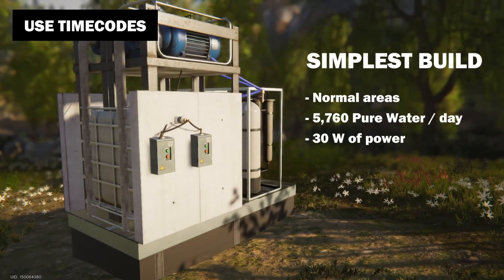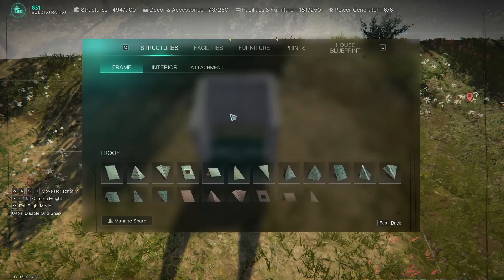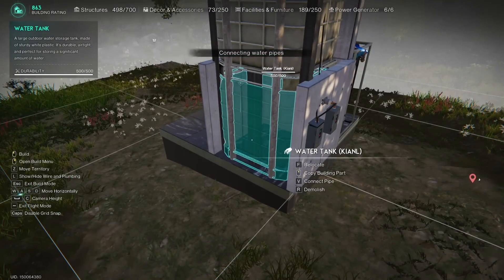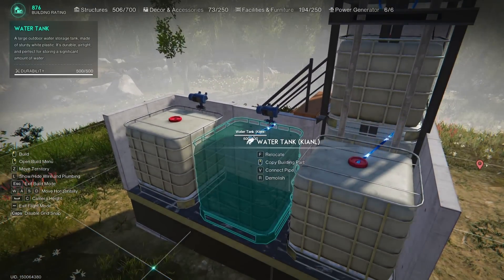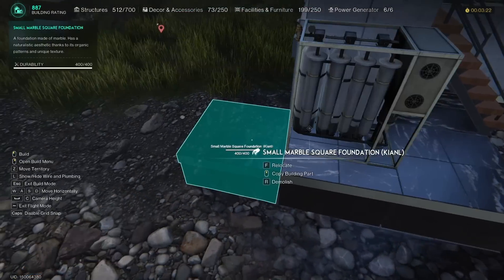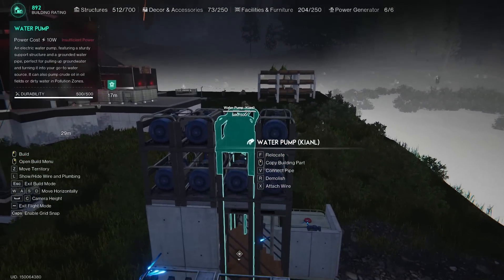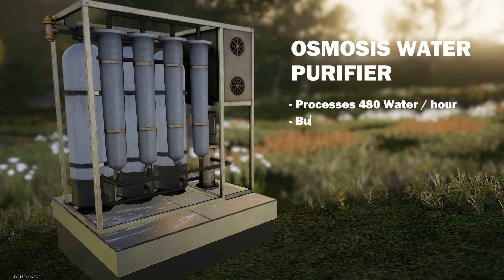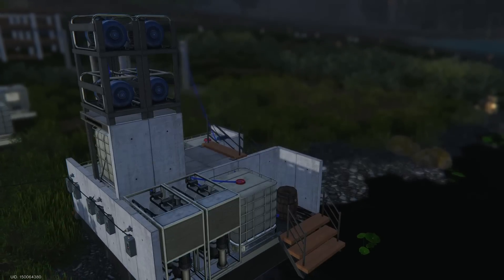Modular Water Purification Station Building Tutorial (Normal & Contaminated Areas) 💦 | ONCE HUMAN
The Water Purification Station from this video is modular. This means that you can control each individual module, or build this station with only the modules you need. In normal regions of the Once Human map, the station works completely automatically, and in contaminated zones it requires manual control. However, I automated the process as much as possible to reduce manual actions to a minimum. The build is intended for mid and late game.

00:00 - Intro
00:15 - Basic water purification math
00:57 - SIMPLEST STATION for Normal Areas
01:59 - Buffer Tank for Duty Water
02:35 - Pure Water output distribution system
02:53 - How Pipes actually work in Once Human
03:06 - Pure Water output control
03:45 - How Pumps work in Contaminated Areas
04:16 - UPGRADED STATION for Contaminated Areas
05:15 - How to double Pure Water production
05:31 - Polluted Water processing module
06:30 - Filtering using Irrigation Facilities and Brewing Barrels
06:40 - Important about Osmosis Water Purifiers
07:08 - Impure Acid processing module
07:40 - Subscribe

The button is up there 👆

P.S. The voice is AI generated. English is not my native and is still hard for me in terms of speaking.